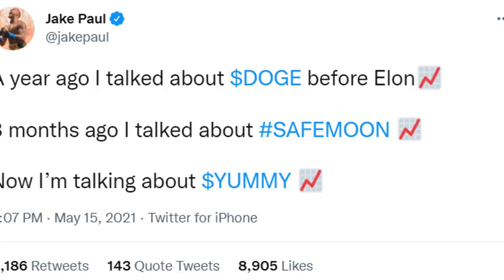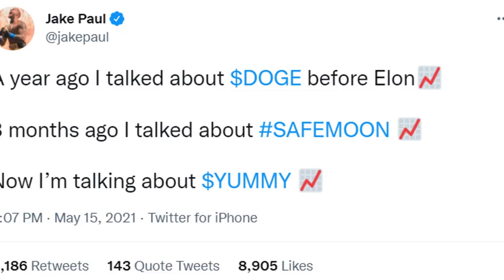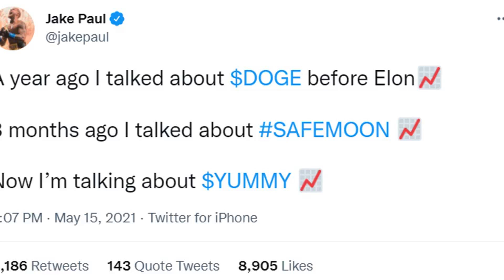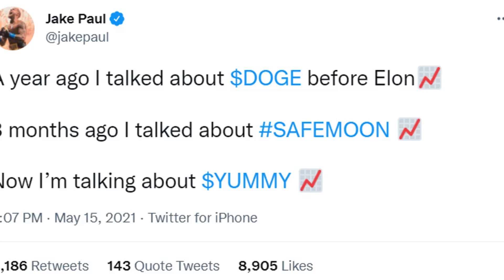How to identify and avoid a crypto pump-and-dump scheme?